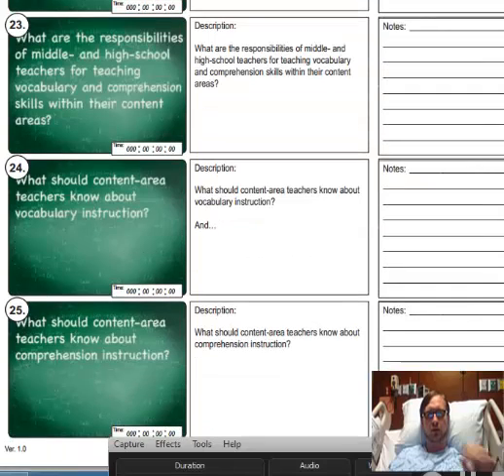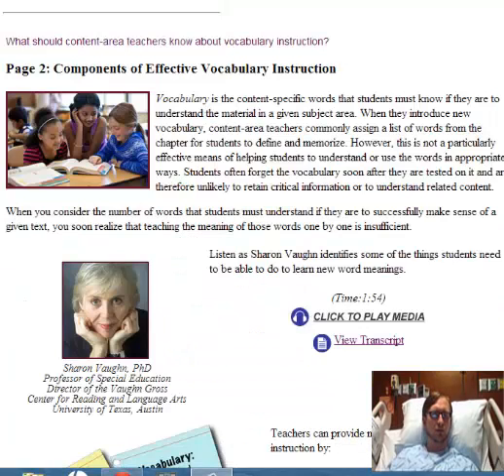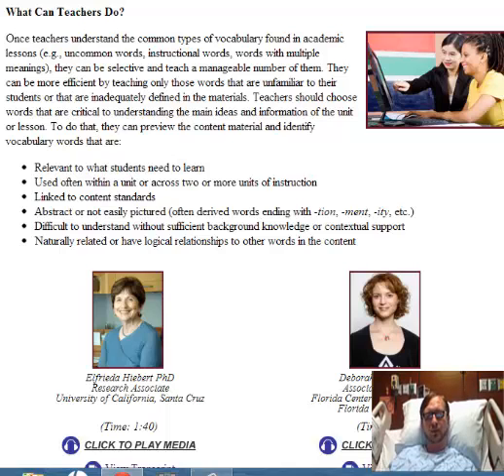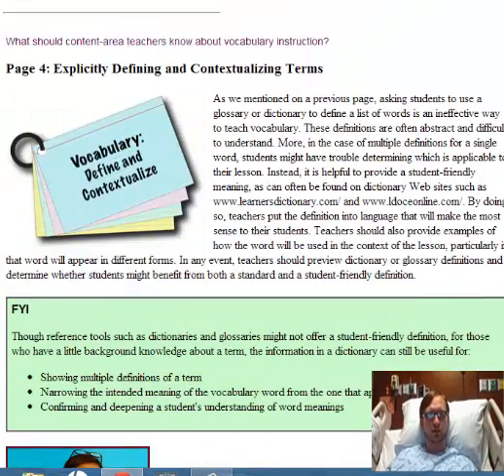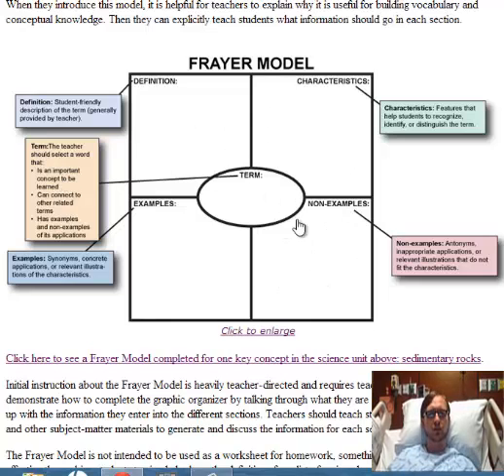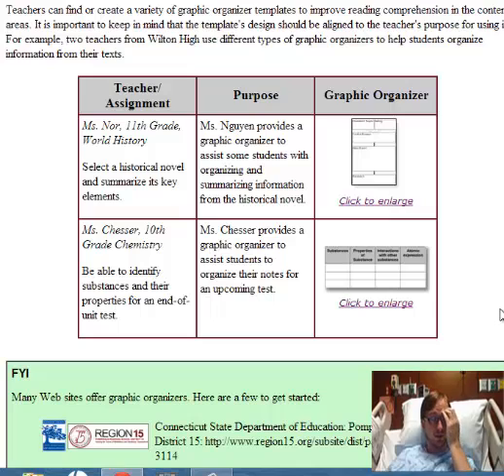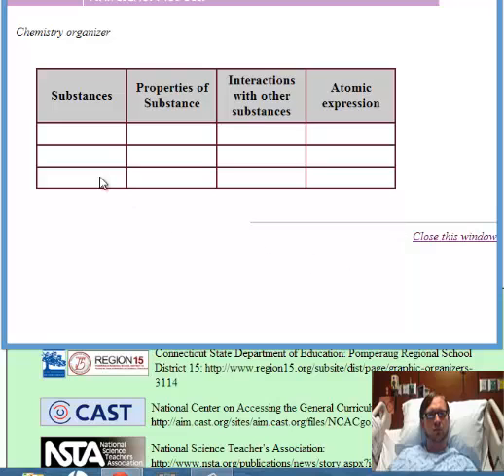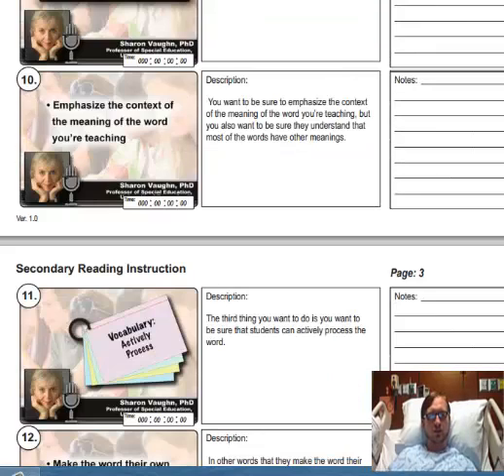EDCI 690 Responseto Intervention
A presentation for a course in RTI regarding vocabulary.